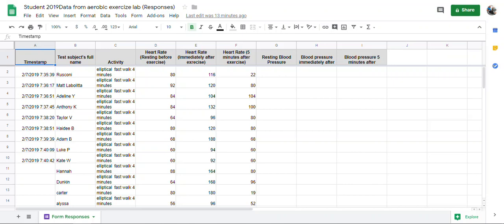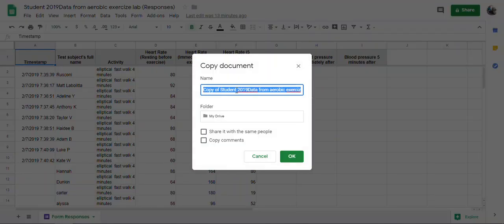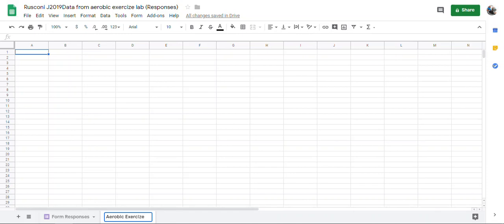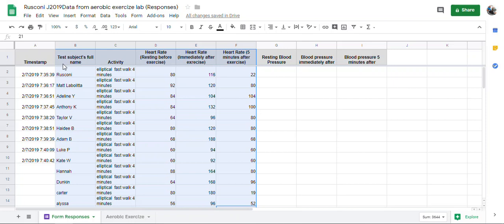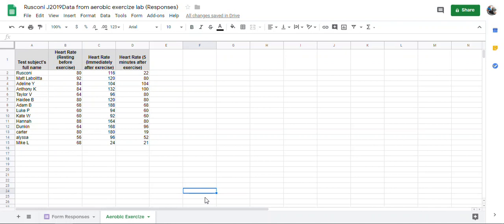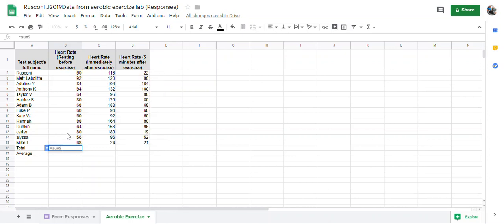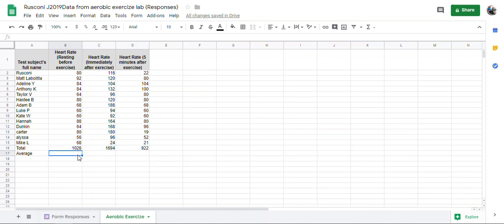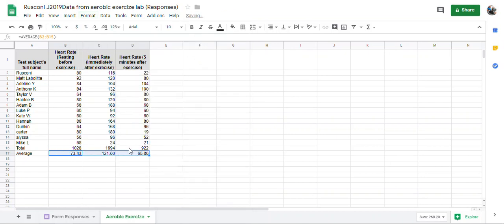Aerobic Execcize Lab Video 1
Using a spreadsheet to manipulate the data from our exercise lab